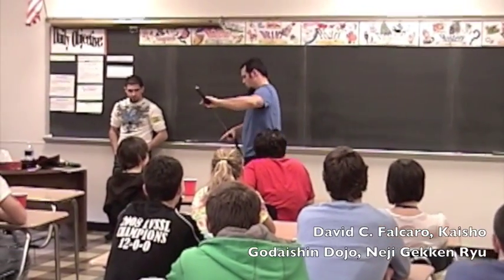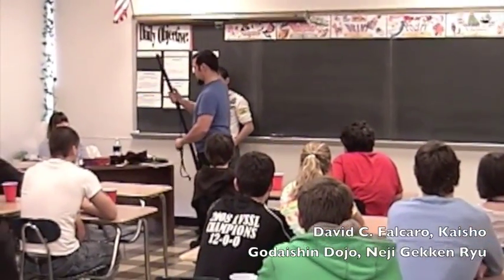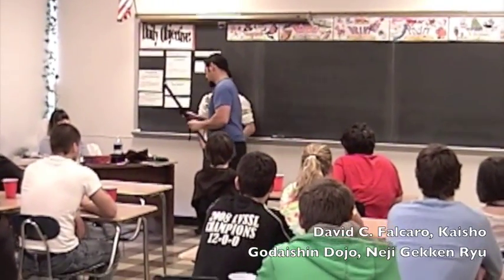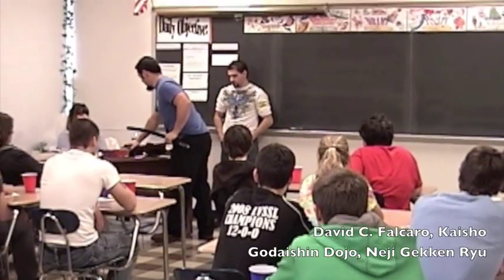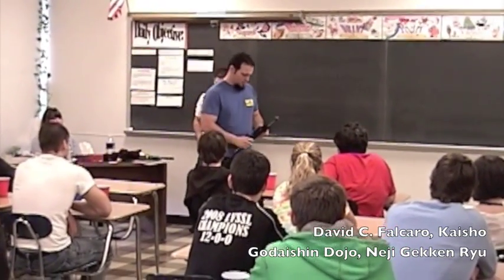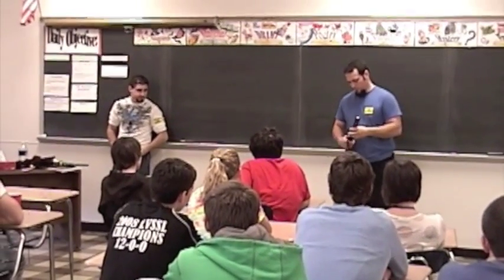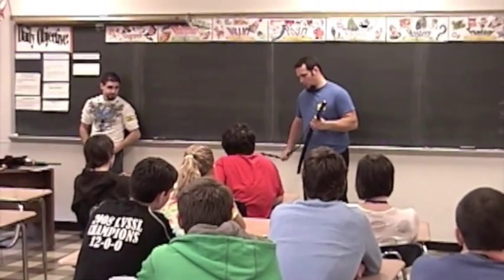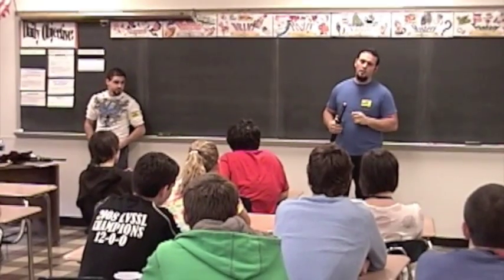The Daisho "The two swords of the Samurai"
This is a small segment from a history presentation given for Saucon Valley Seinor High School on the life of a Samurai.